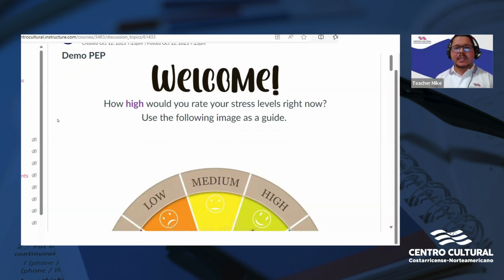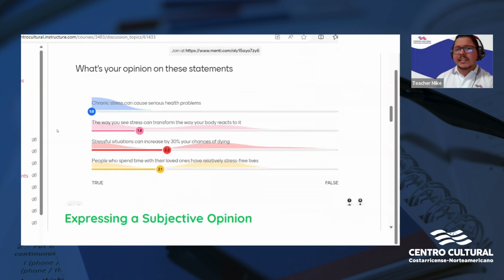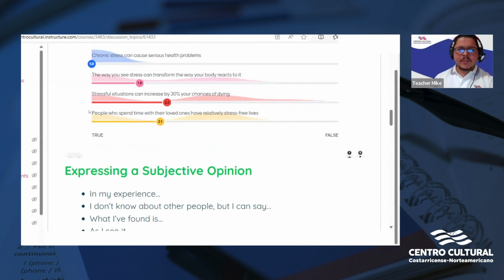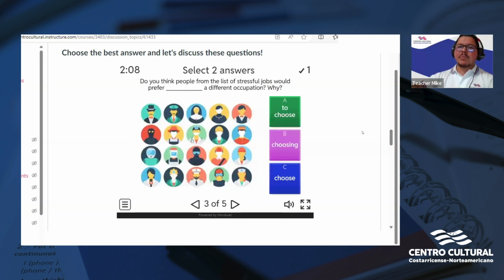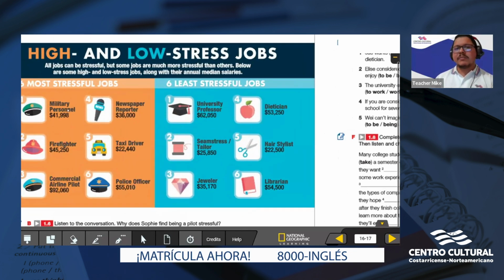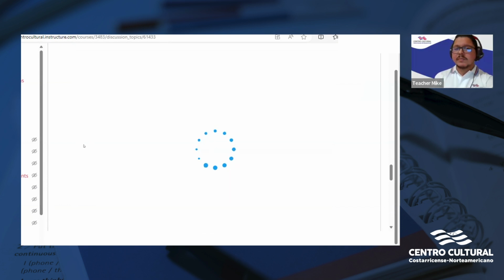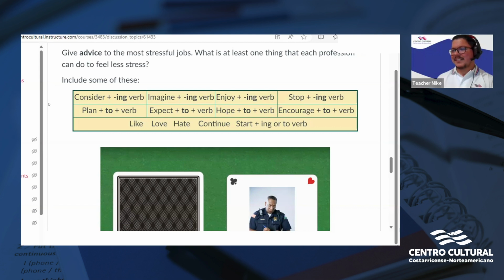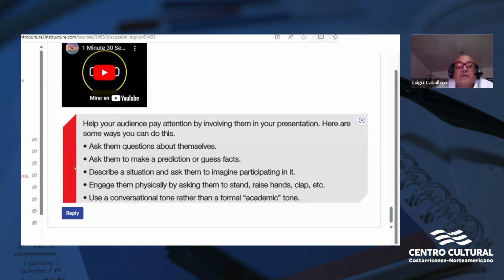Clase Demo Programa Inglés para Profesionales